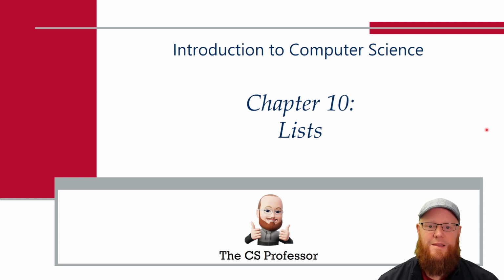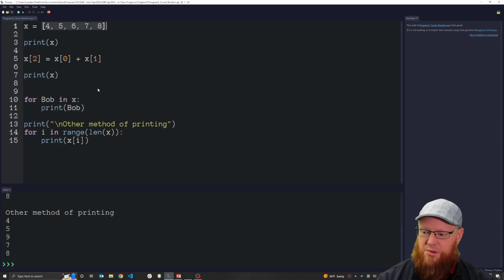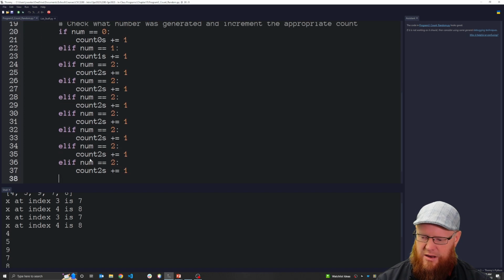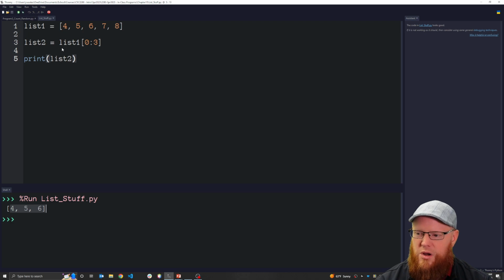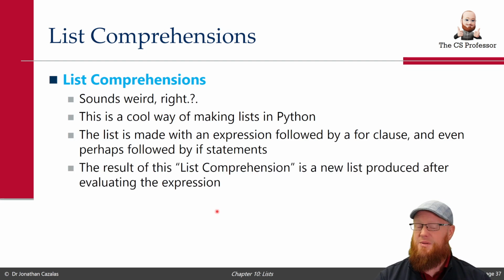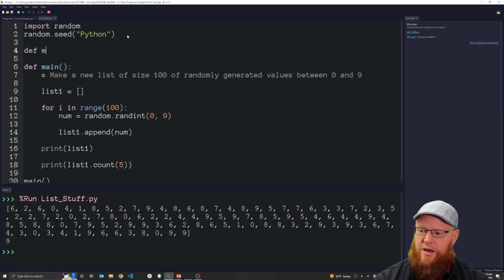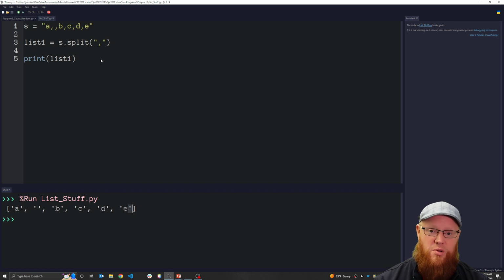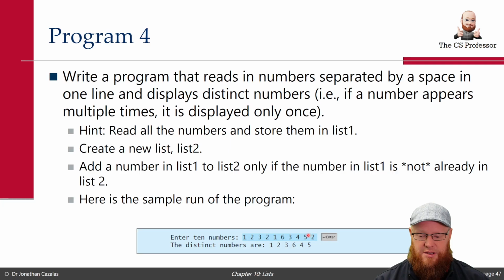Chapter 10: Lists (Part 2)